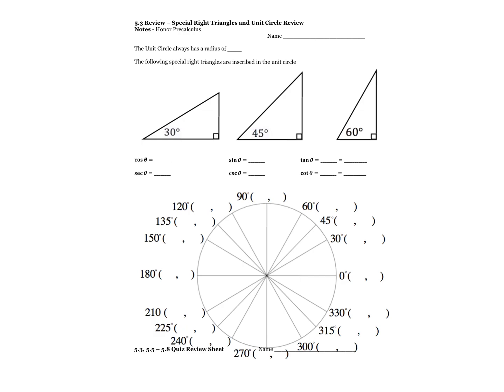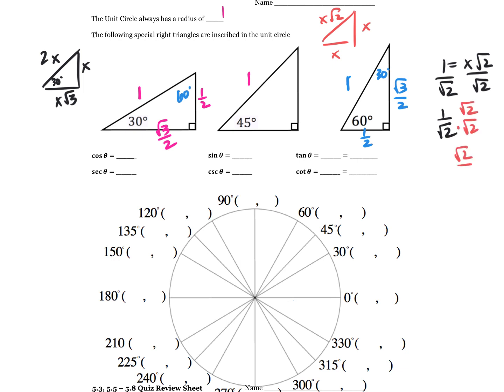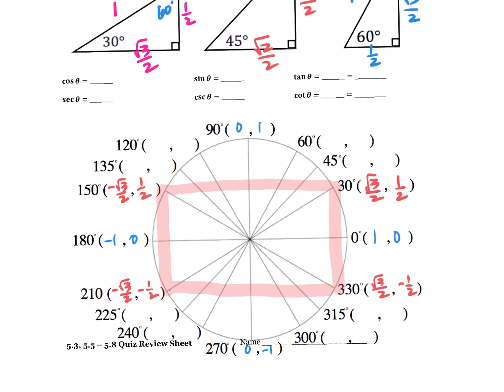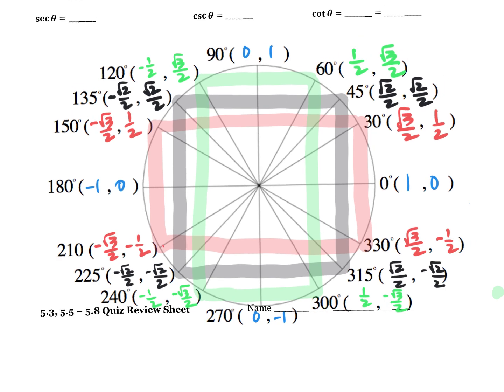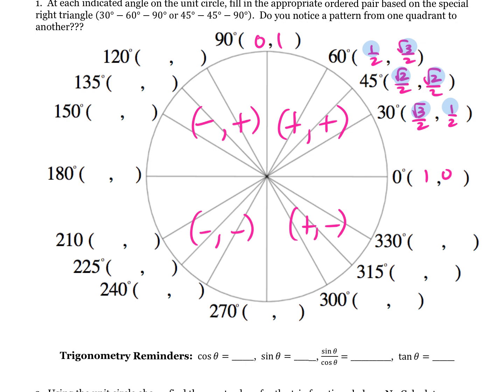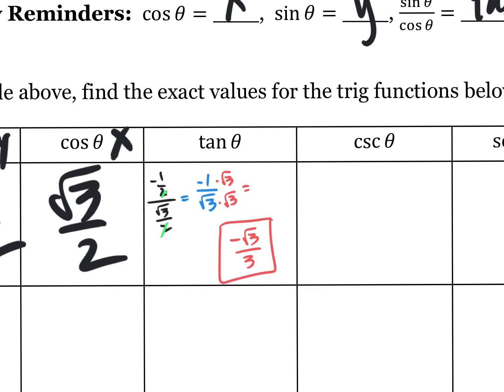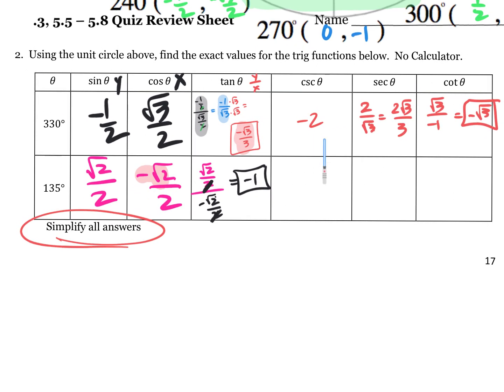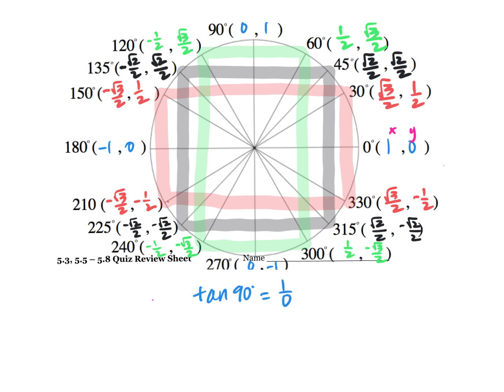hpc unit 5 notes packet